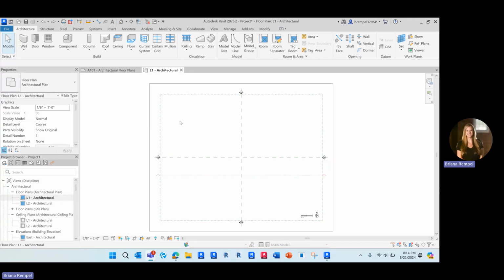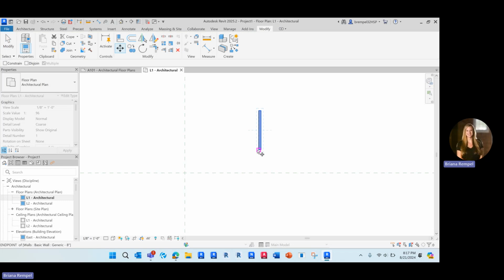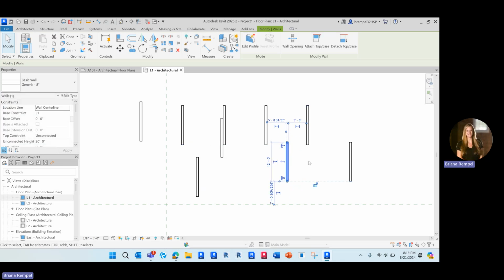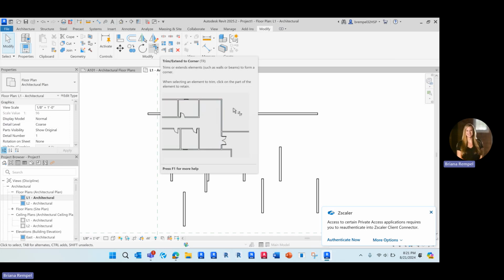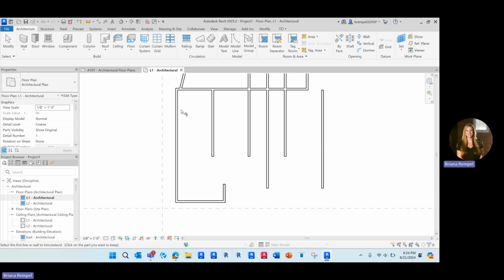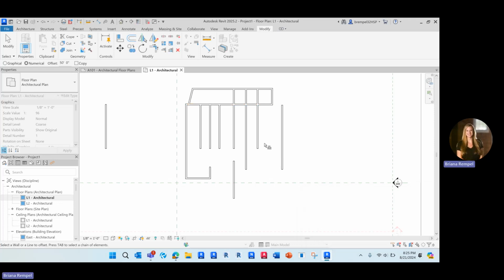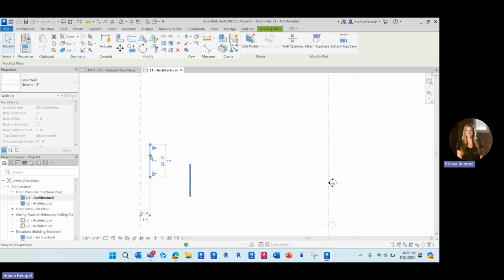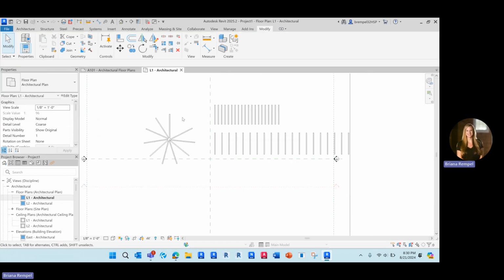1 2 Revit 2025 Intro to Modeling Tools